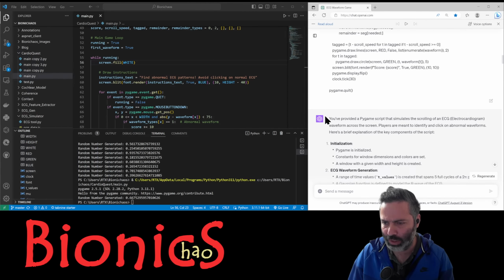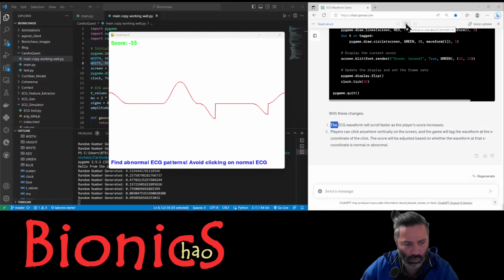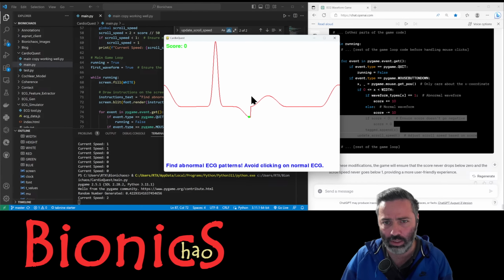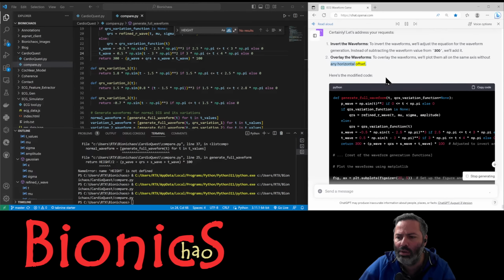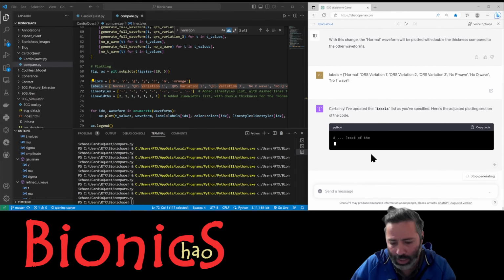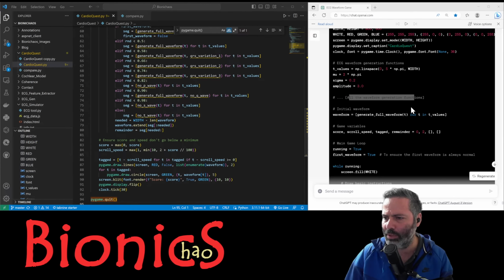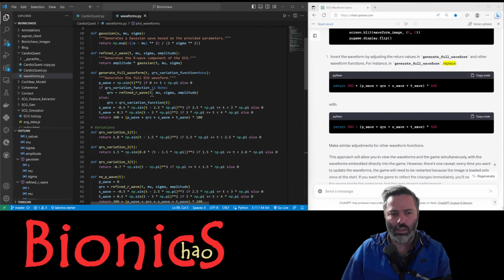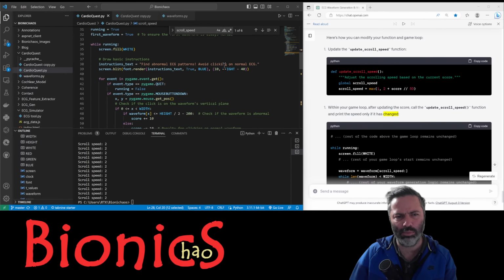GPT-4 Code Interpreter developing an ECG Wave scoring game